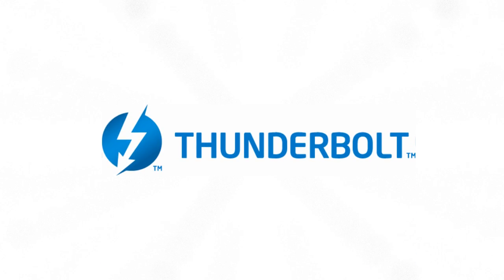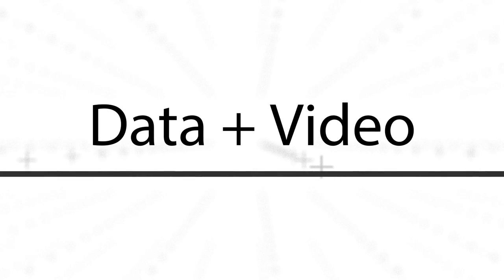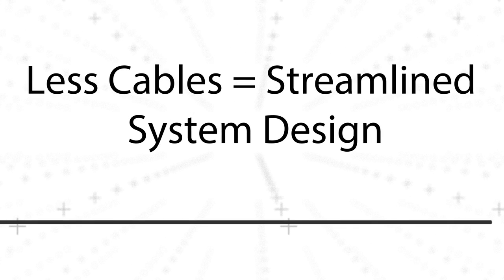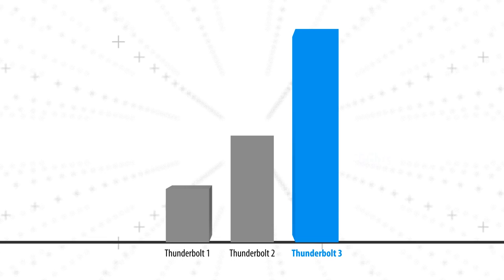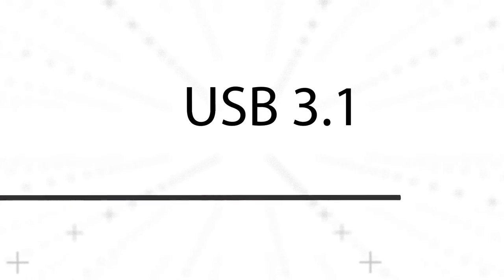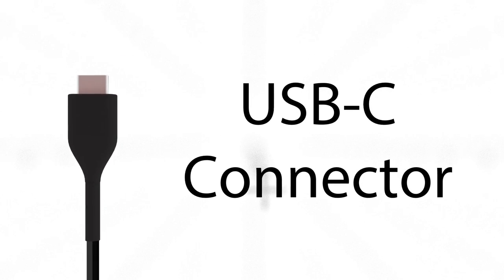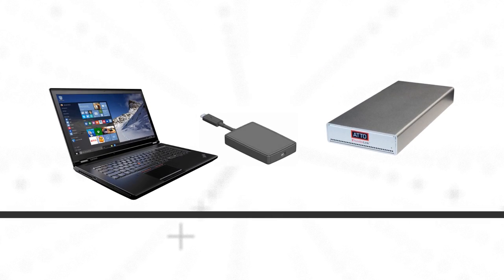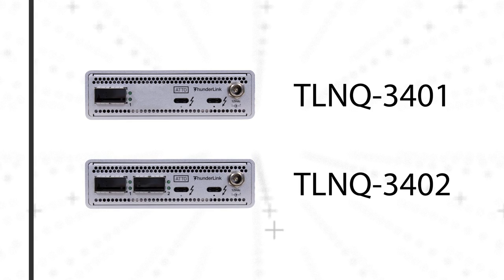What is Thunderbolt 3?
Learn about this fast and flexible new technology and how ATTO is working to bring you access to your storage with Thunderbolt 3.